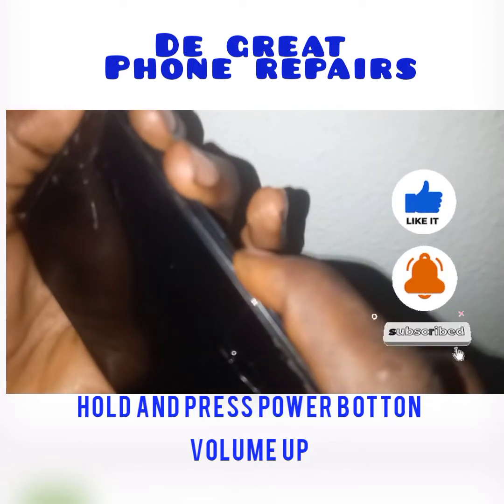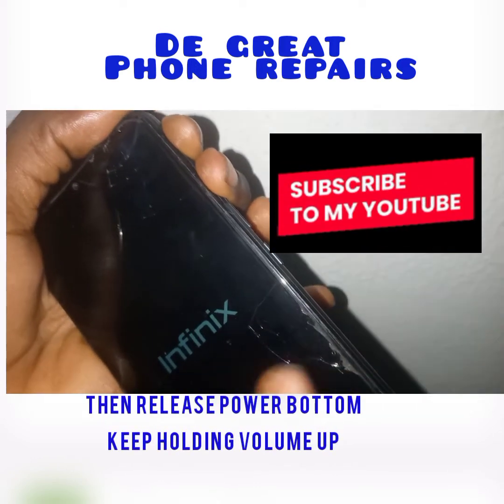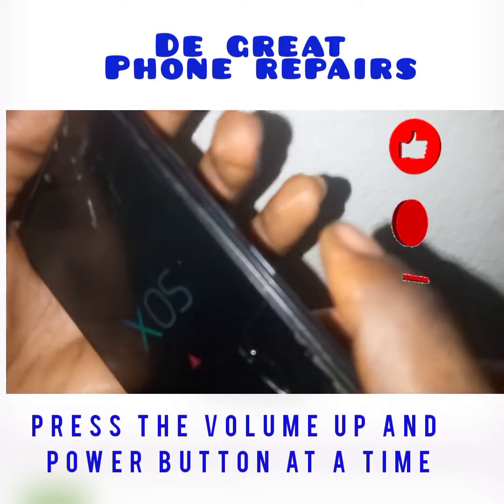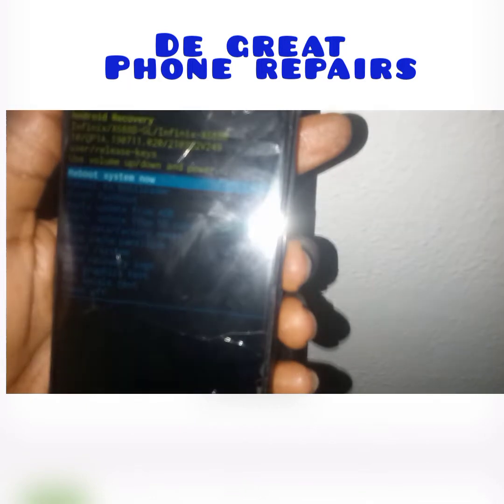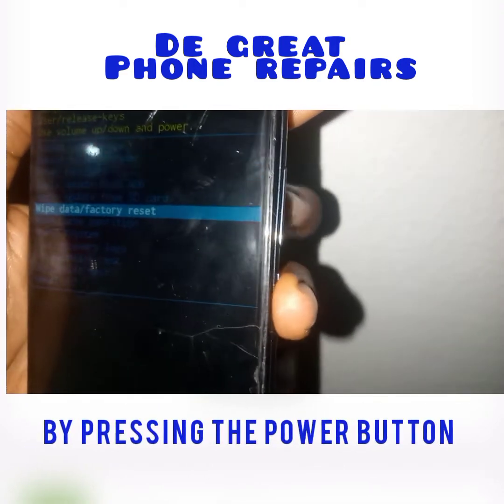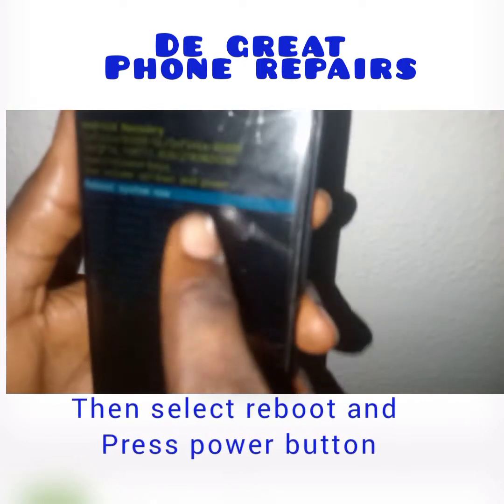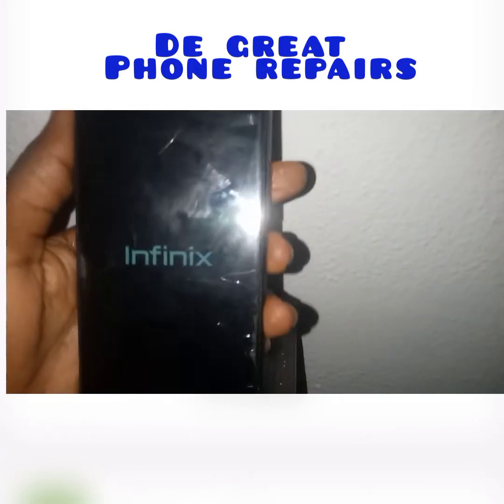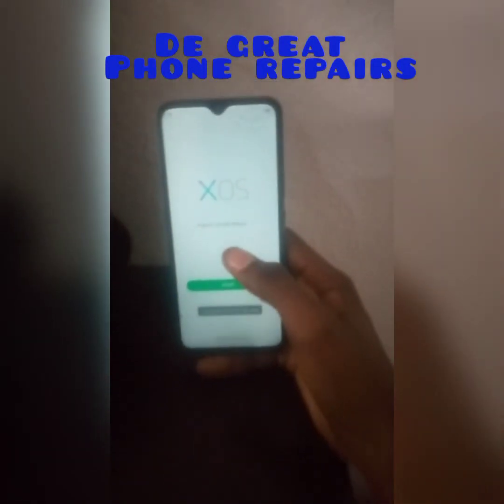Hard reset Hot 10 play , flash phone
how to flash android 11.0 version , how to flash infinix hot 10 play ,how to flash mobile Phone .

1.press and hold the power and the volume up button
2.press the power and volume up button at
    a time
3.use the volume down and up to select wipe /factory reset
4. wait for it to hard reset it self
5. then use the volume up and down to select reboot system and click on it
6. wait for it to boot
7. work is done